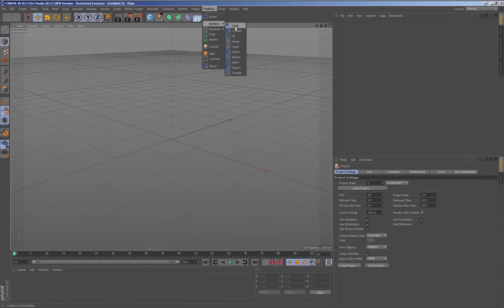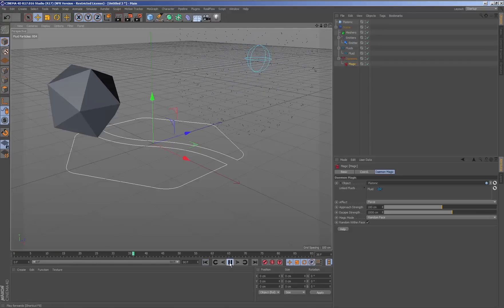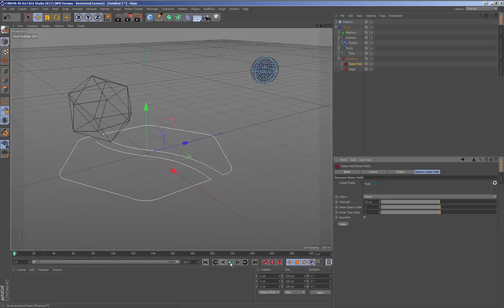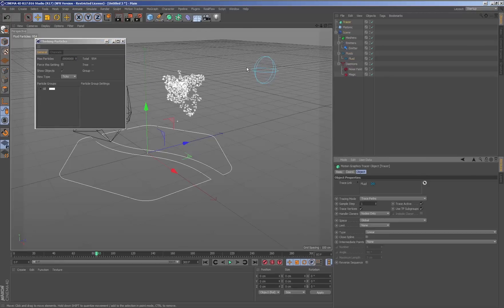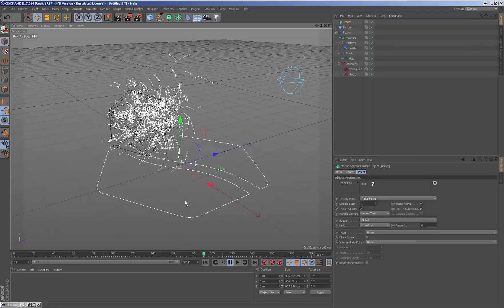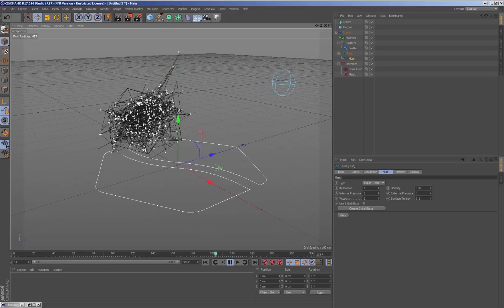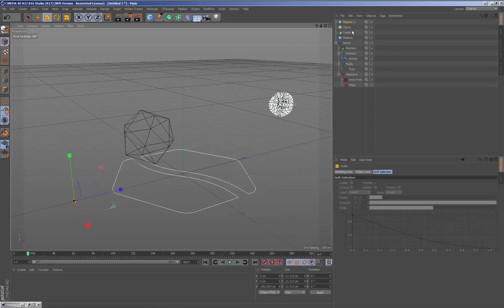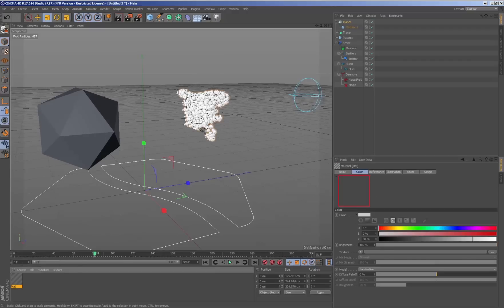Tutorial - RealFlow | Cinema 4D: Thinking Particles